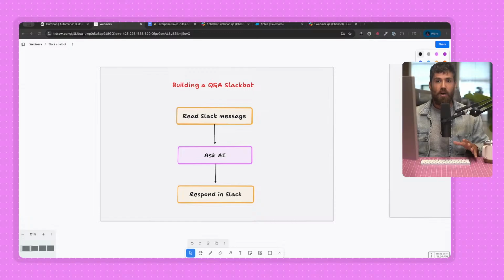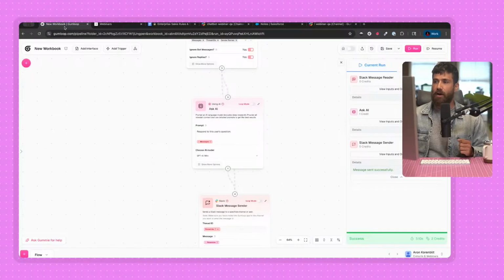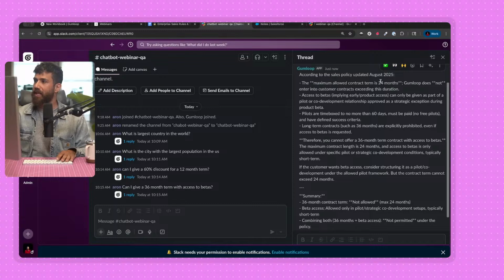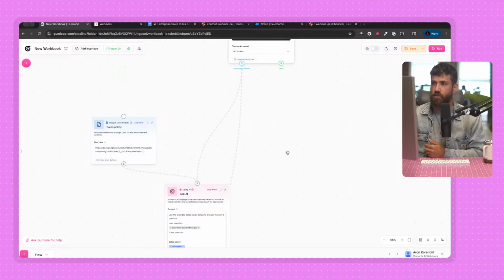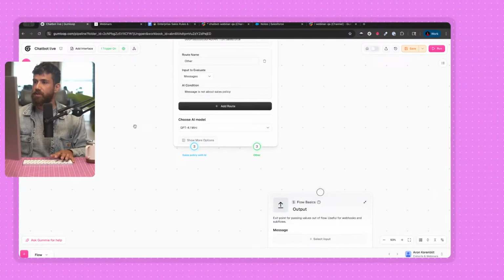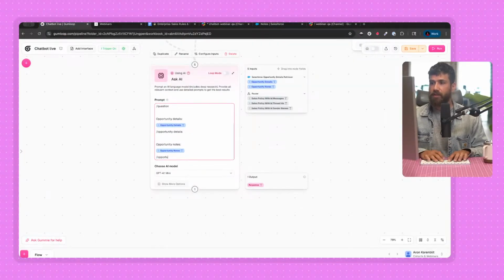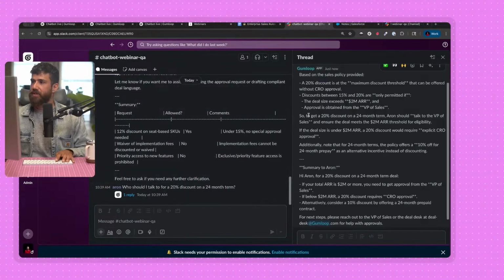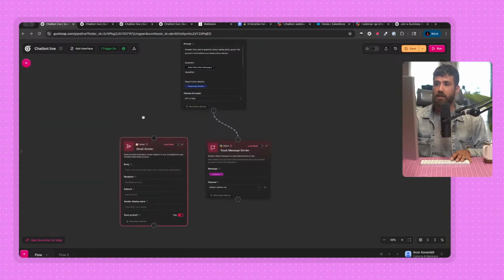Build an AI chat Slackbot in 5 minutes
In this session, we'll show you how to build an AI slackbot that can run automations for you from Slack. Get reports, update information, anything—all from Slack using a Gumloop flow.

Chapters:
0:00 - Starting soon
2:00 - Chatbot overview
6:20 - Simple Q&A bot
11:10 - Reading documents and replying Q&A bot
16:50 - Q&A bot with routing
25:30 - Q&A bot with more context from Salesforce
40:00 - Flow summary
42:50 - (Open Q&A) How to run in a chat interface outside of Slack
43:30 - (Open Q&A) Do we have to use opportunityId for salesforce?
45:35 - (Open Q&A) Responding via email and slack?